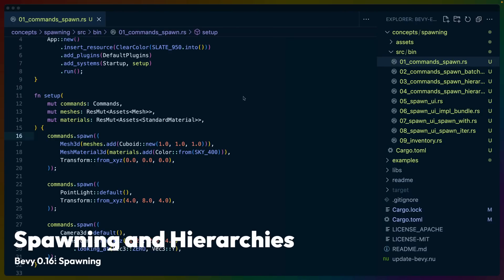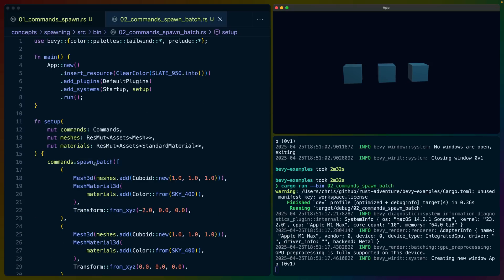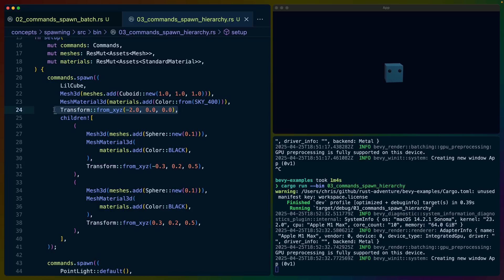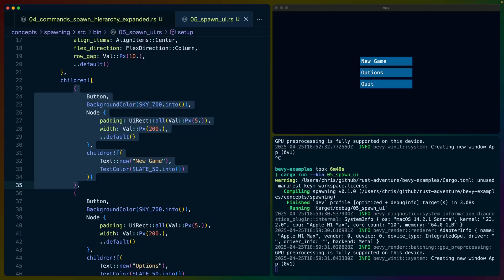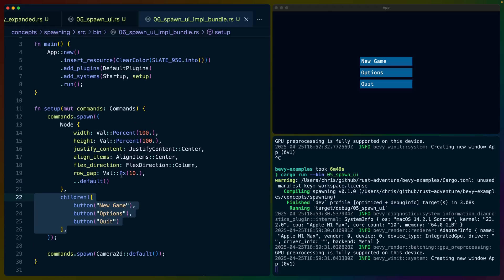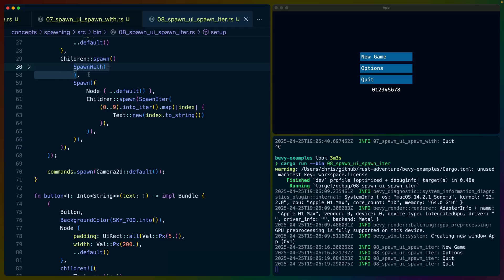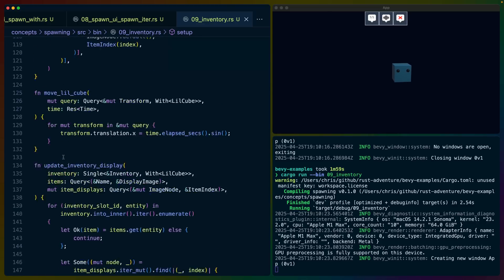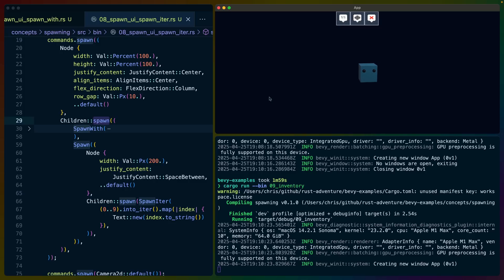How to spawn objects in Bevy 0.16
00:00 - Spawning and Hierarchies
00:42 - Commands::spawn
02:38 - Commands::spawn_batch
03:20 - The children! macro
06:38 - Children::spawn
07:47 - deeper hierarchies (ui)
09:10 - widgets (returning impl Bundle)
10:11 - SpawnWith: spawning observers
12:13 - SpawnIter: Spawning Iterators
14:21 - related! Spawning other Relations